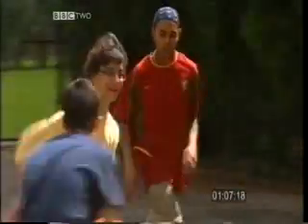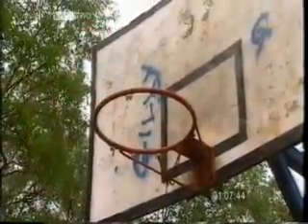Respiration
wan2tlk Science